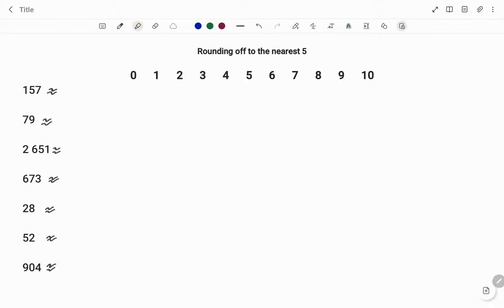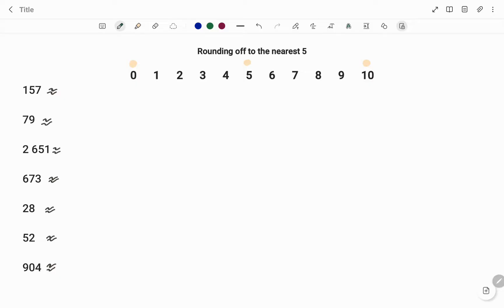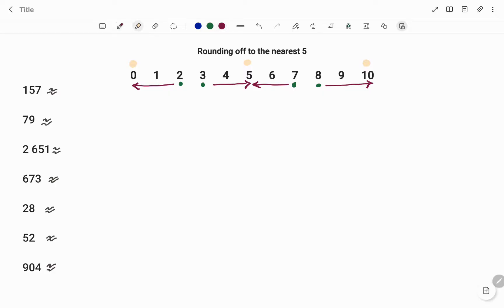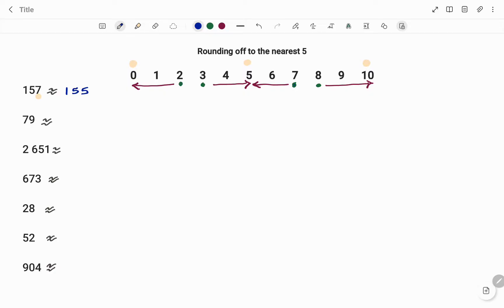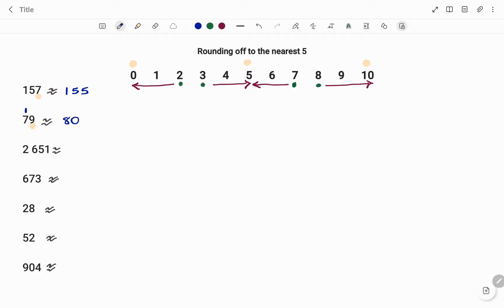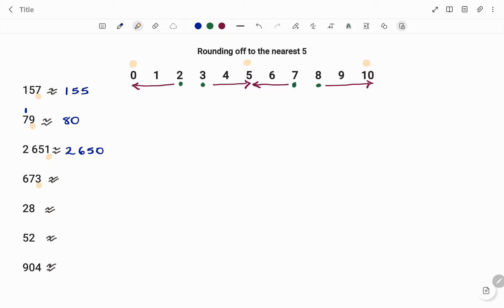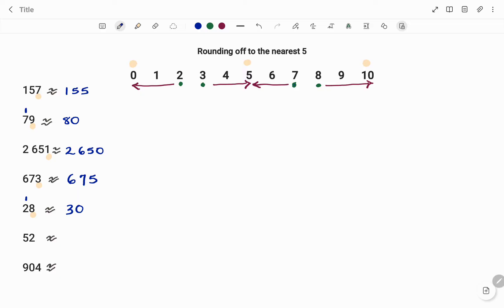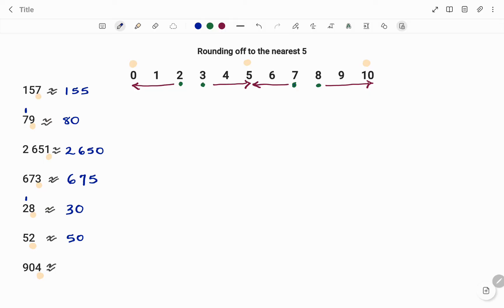How to round off to the nearest 5 | Grade 5 – 7 | Examples 2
This video shows you how to round off numbers to the nearest 5.

Skills needed